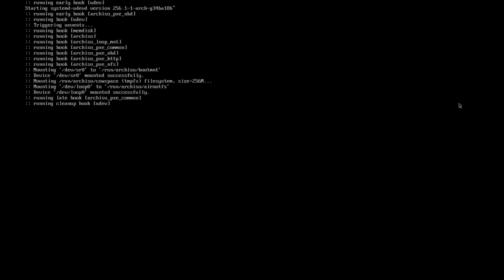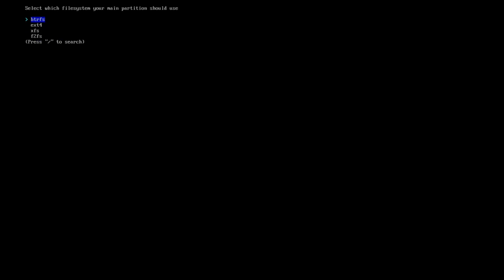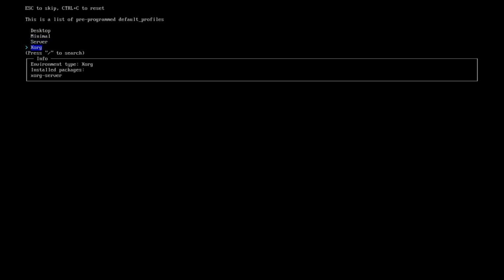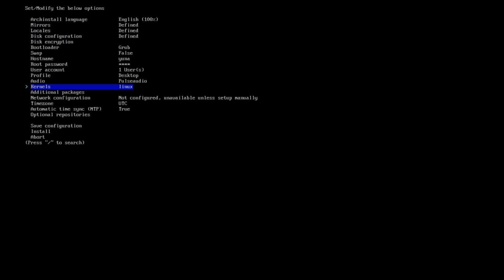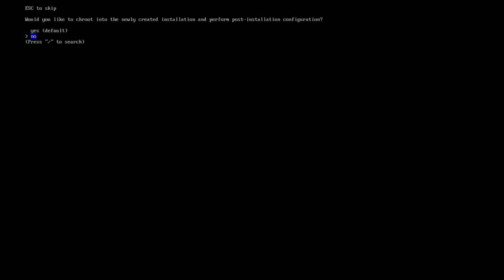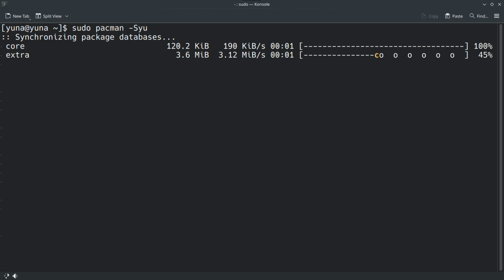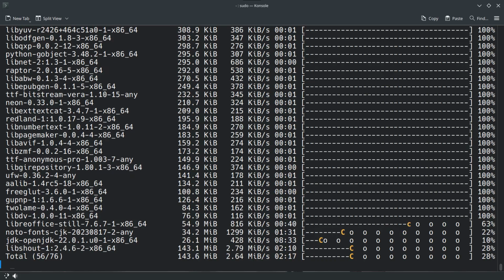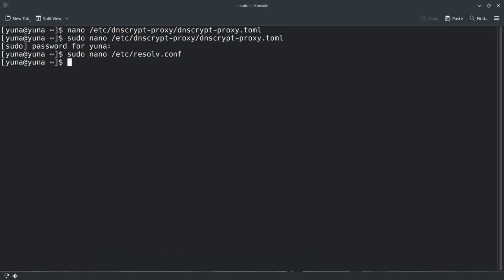Installing Arch Linux 2024 (And what to do post install)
Follow along as I install Arch using the archinstall script, also I will be showing you the things I do post installation.

The pacman command
sudo pacman -S ttf-liberation ttf-ubuntu-font-family ttf-anonymous-pro ttf-dejavu ttf-bitstream-vera adobe-source-sans-pro-fonts noto-fonts noto-fonts-cjk hunspell-en_US aspell-en icedtea-web gst-plugins-good gst-libav gufw dnscrypt-proxy p7zip tar rsync libreoffice-still xdg-user-dirs vlc keepassxc kdeconnect --needed

Artist name: Losstime Life
Composer: Ryuzaki Hajime
Lyricist: Shirai Mai
Tatsuzaki Hajime